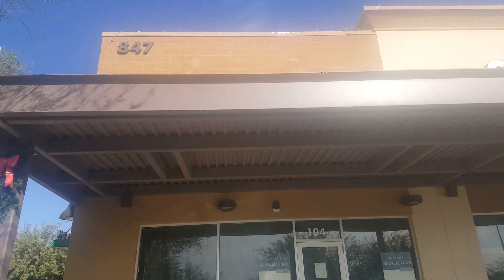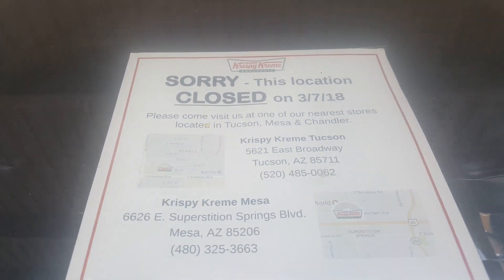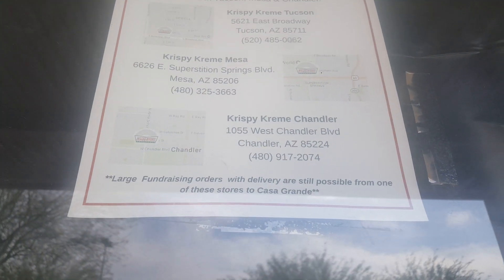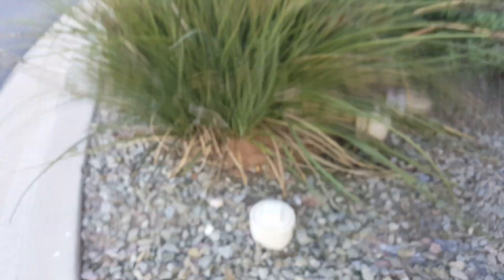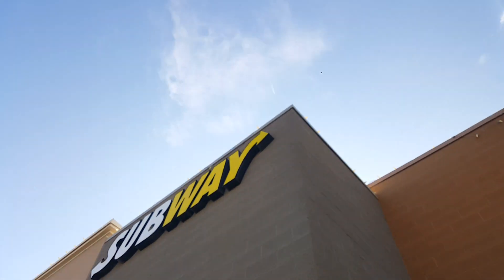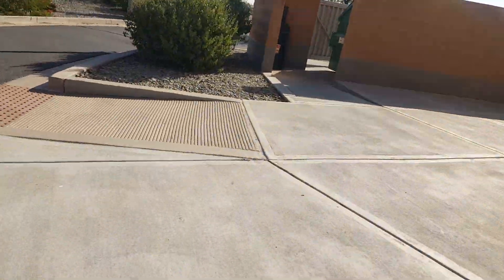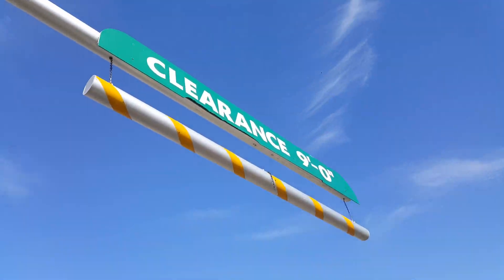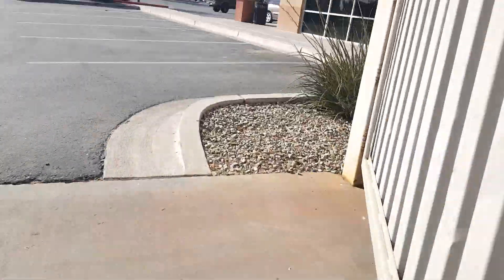Abandoned krispy kreeme in casa grande arizona